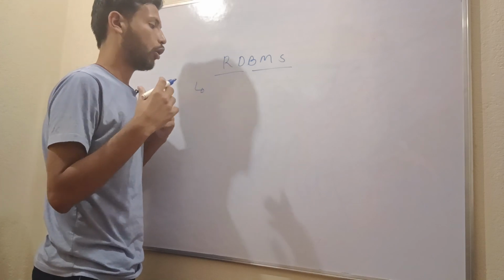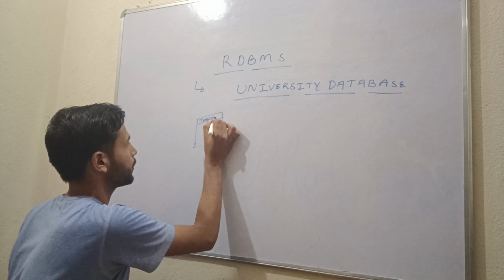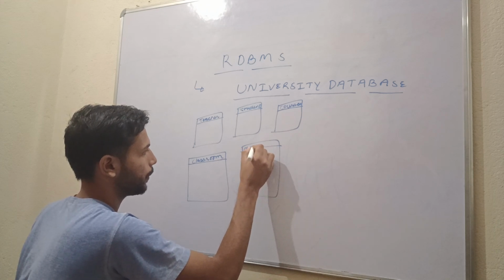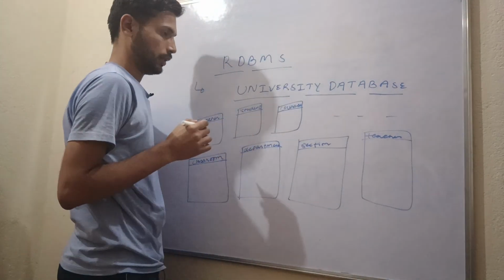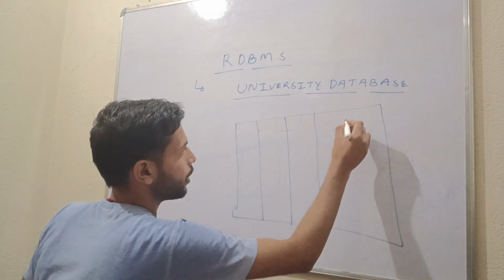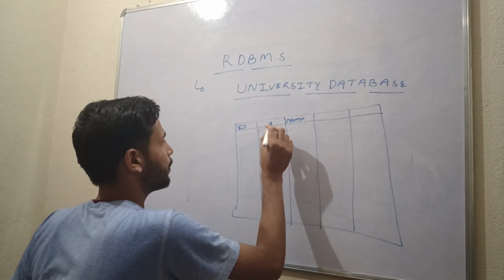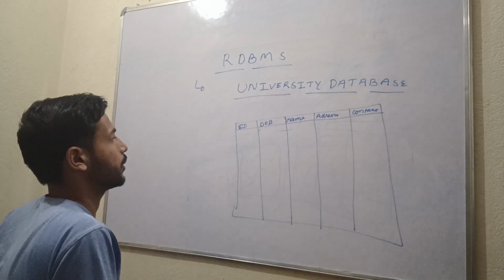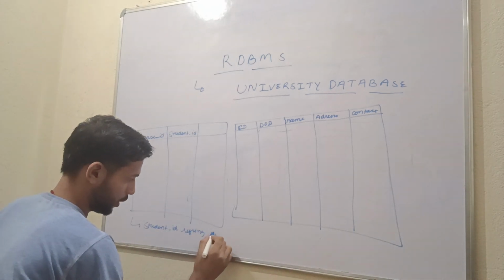Intro to Data Science and RDBMS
In this video I have discussed about practical application of data science, what one should know working in data science field .
Then on the topic of RDBMS means relational database management system, database, table , attribute.